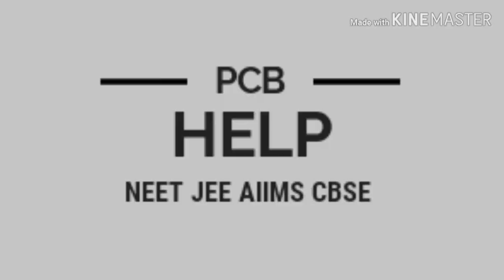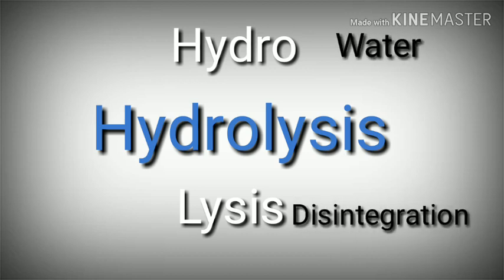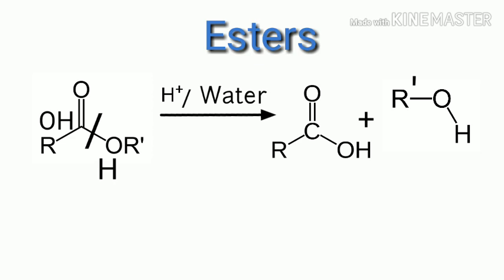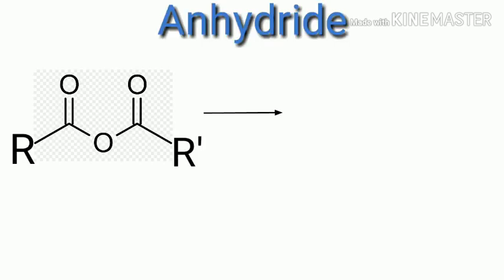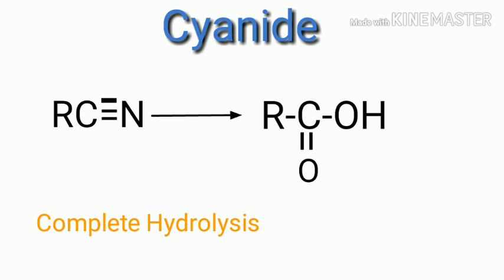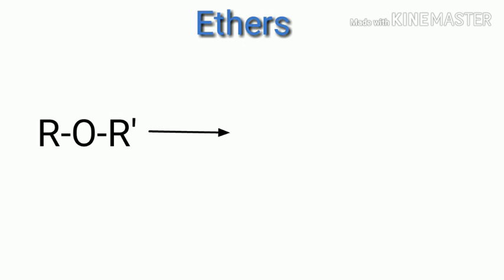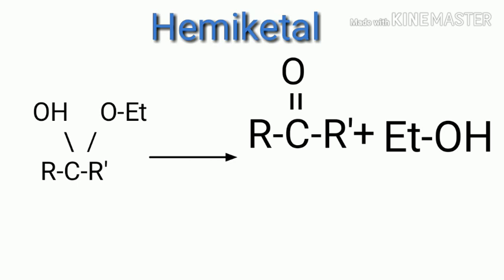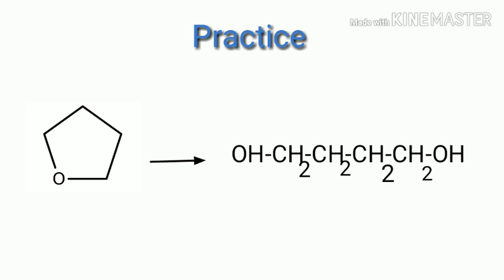Hydrolysis Short trick | HYDROLYSIS PRODUCTS | Organic chemistry | NEET JEE AIIMS CBSE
Jee Advanced 2019 / Aiims 2019 Chemistry hydrolysis products.

This video will help you figure out hydrolysis products of functional groups easily.
Concept behind product formation after hydrolysis of ester, cyanide, ether, hemiacetals and amide are explained.